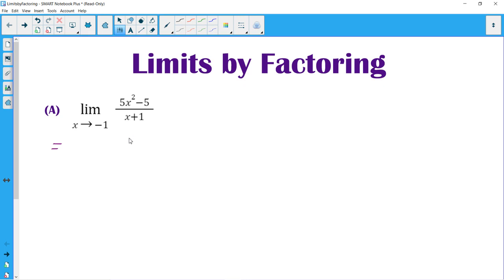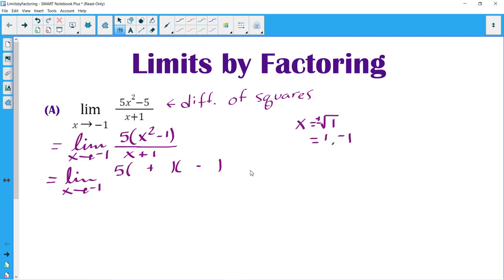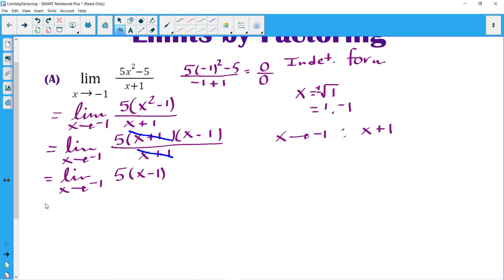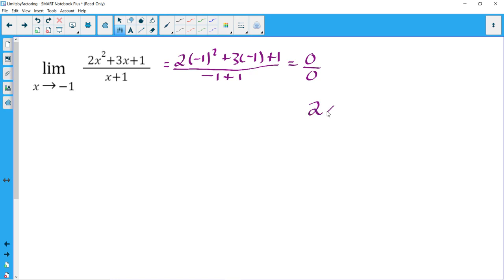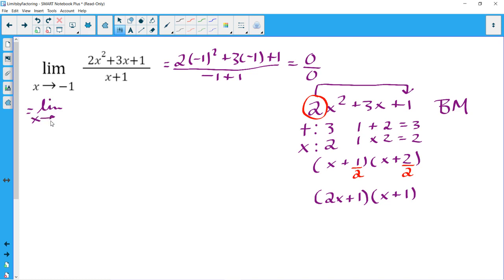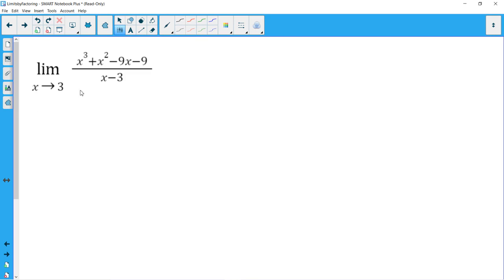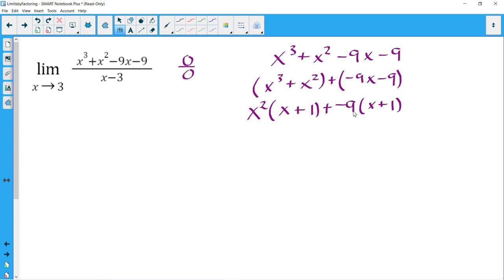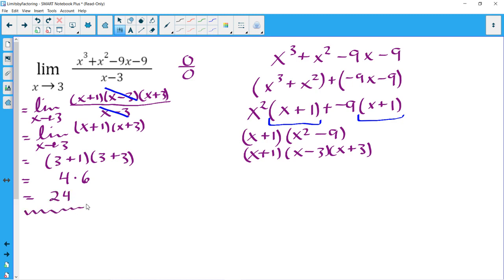Calculus 🔥 Limits by Factoring | Math with Mr Barnes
Indeterminate Limits by factoring using difference of squares, complex trinomials, and group cubic functions.

Help me help as many students learn as possible.

00:00 - Introduction
02:00 - Skip Right to the Math